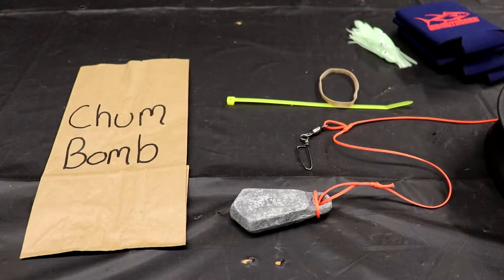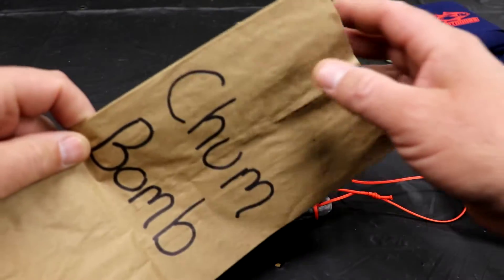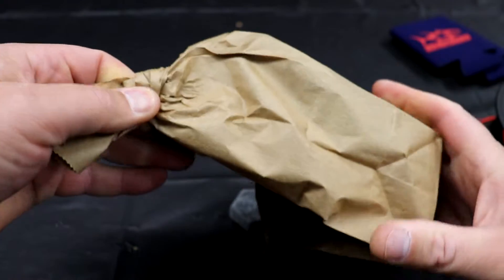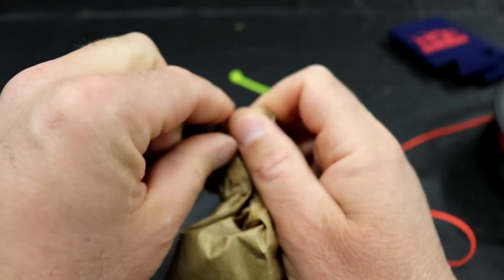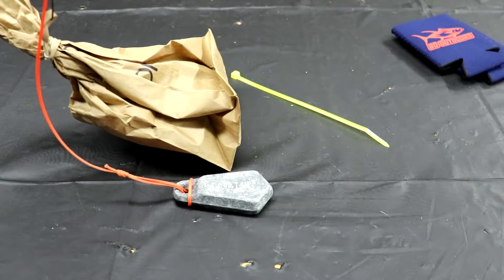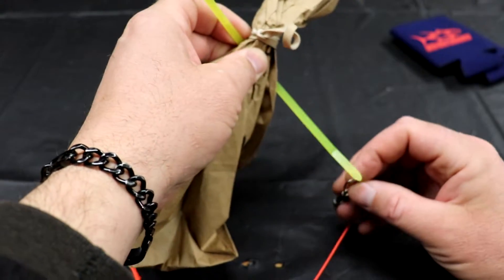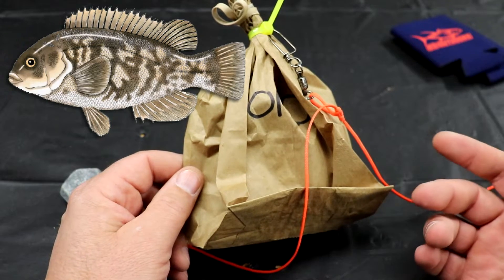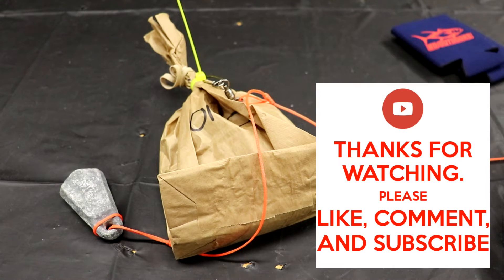How to make a Flounder Chum Bomb & Blackfish Chum Bomb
In this video I will show you how to make a simple Flounder Chum Bomb & Blackfish Chum Bomb. This is a very simple productive way to start a bite and get life under the boat.